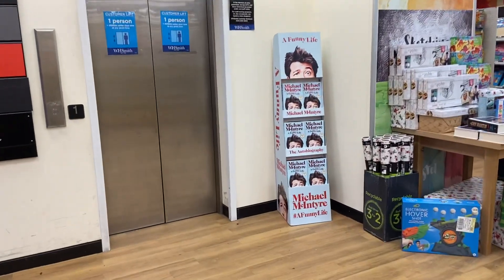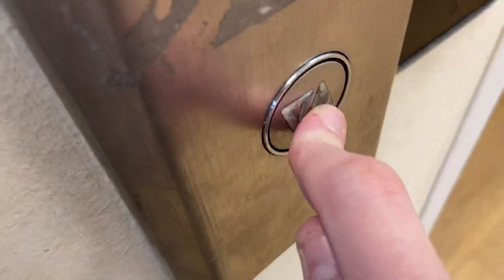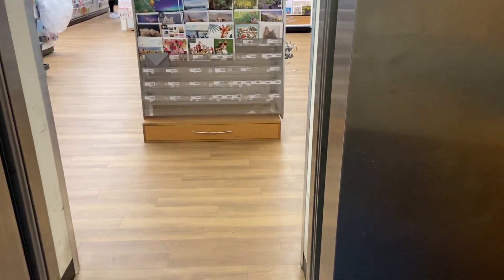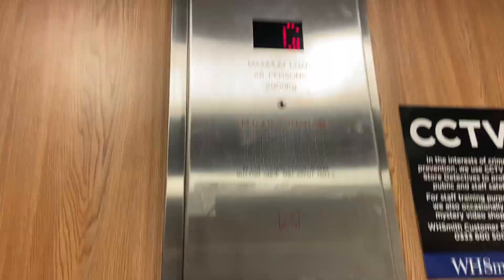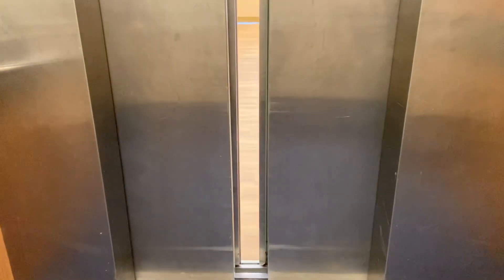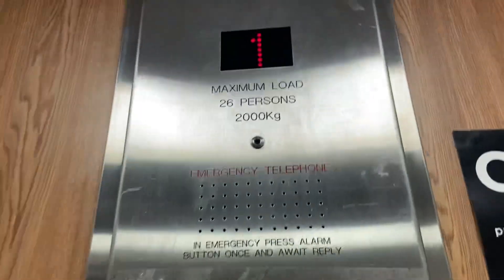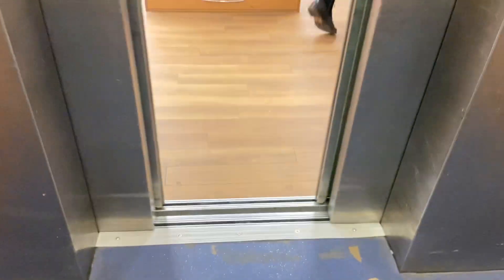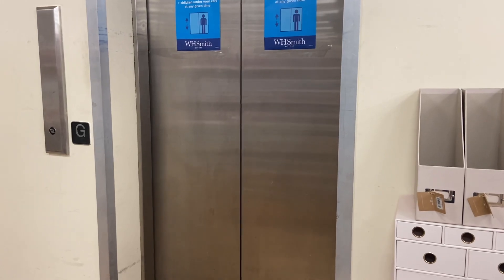Otis Elevator at WHSmith in Cheltenham Town Centre